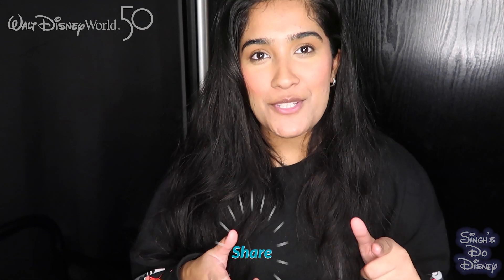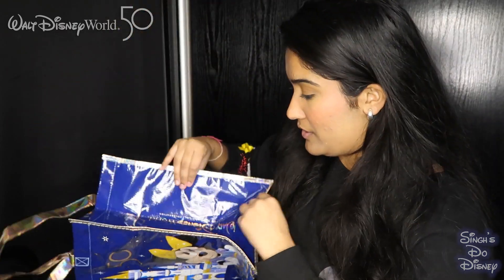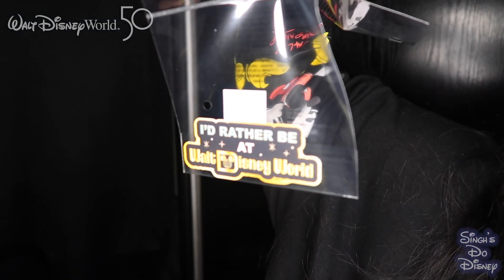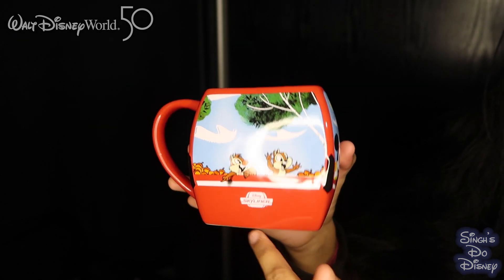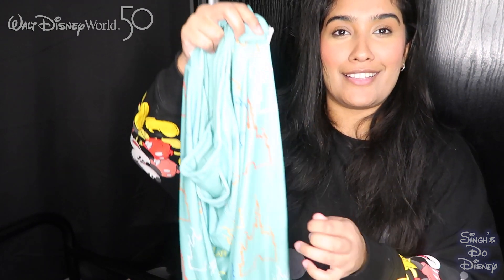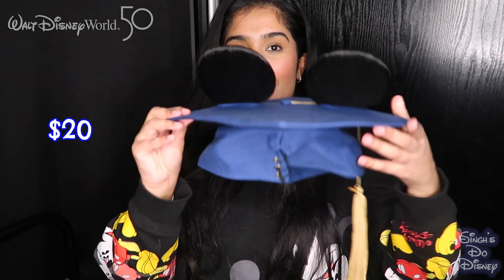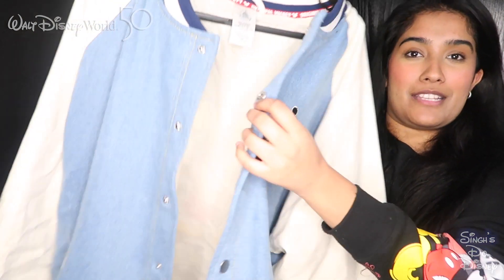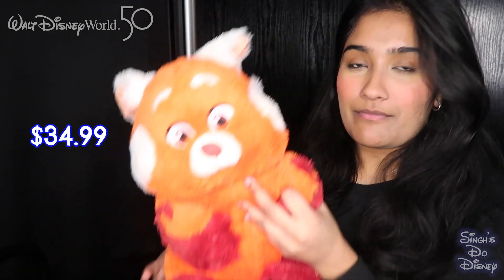WALT DISNEY WORLD MEGA HAUL